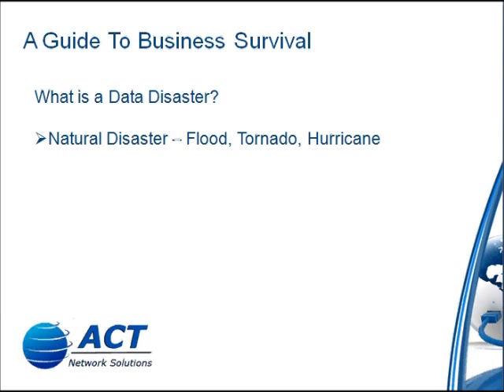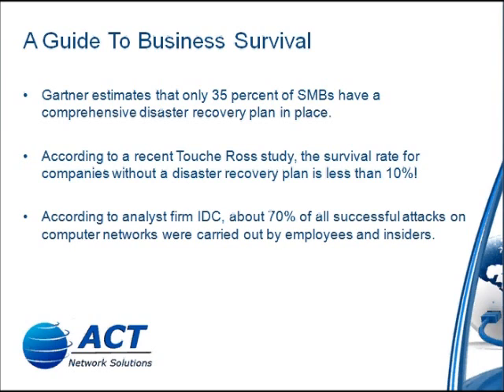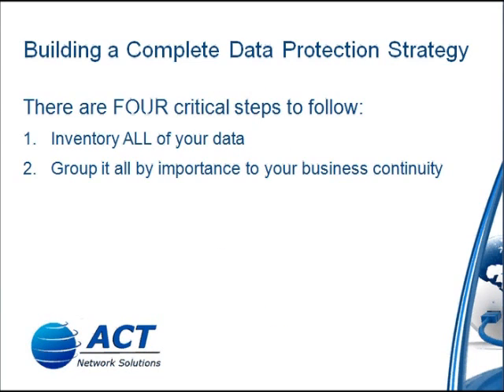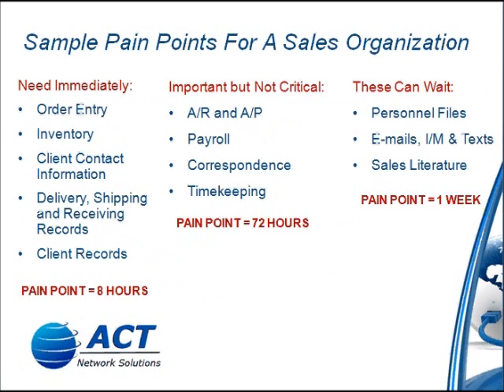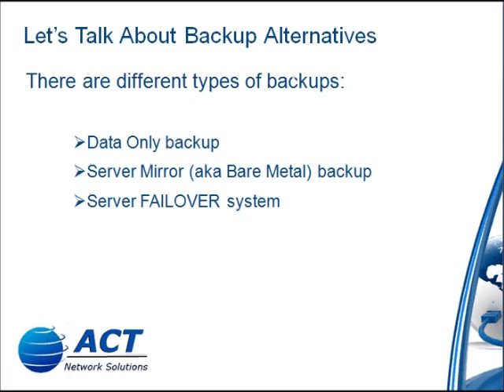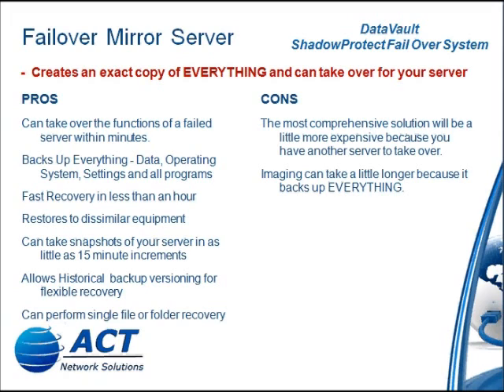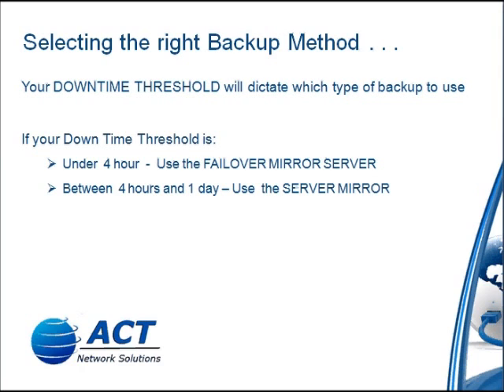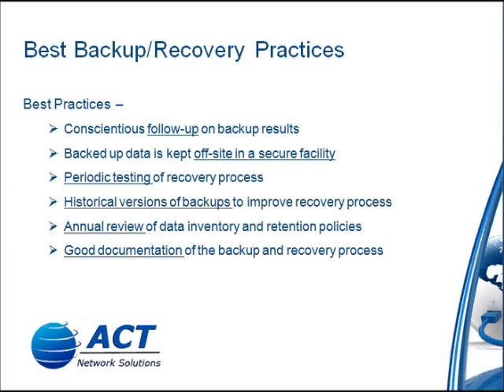Business Data Protection Basics Webinar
Jeff Hoffman of ACT Network Solutions discusses the basics of Business Data Protection for Small and Mid-sized Companies.